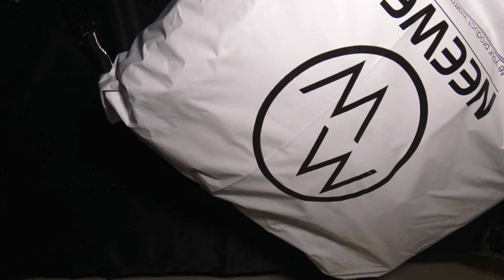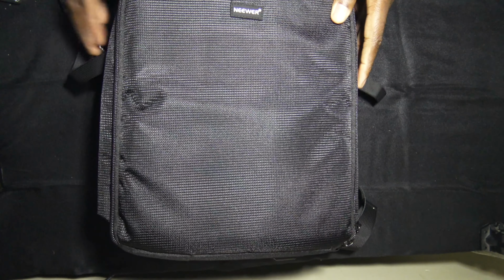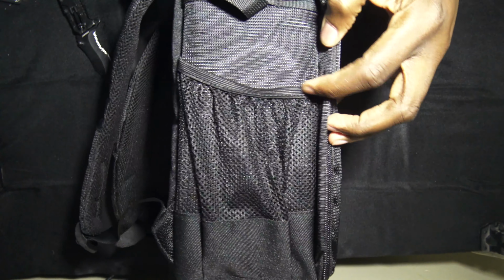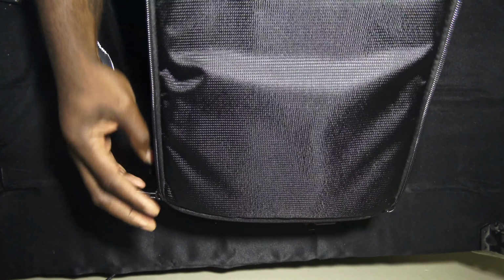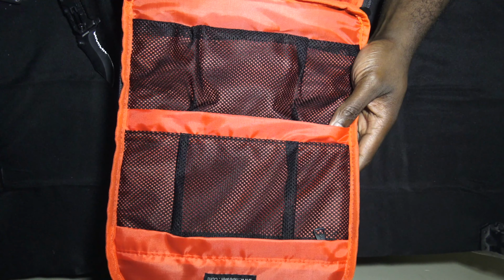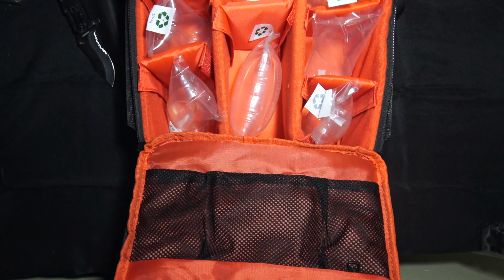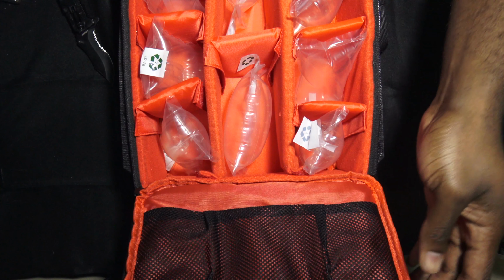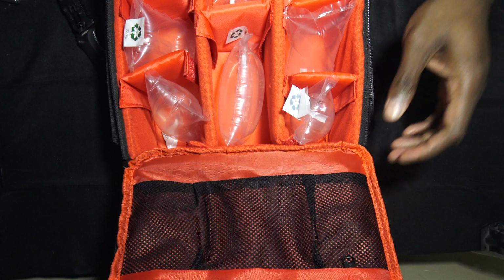Neewer Camera Case Backpack